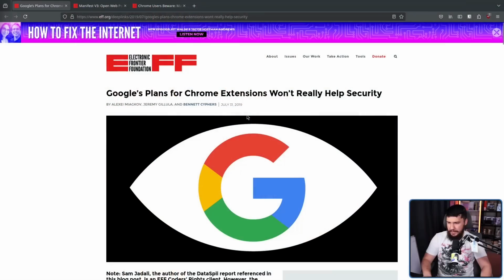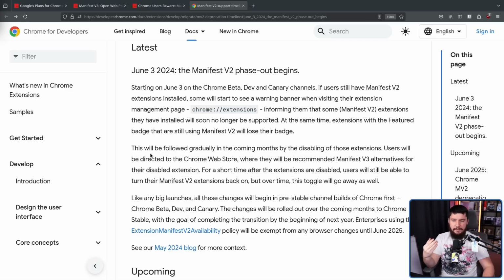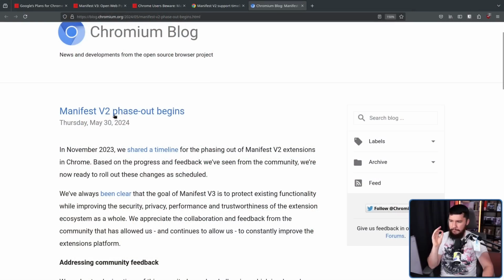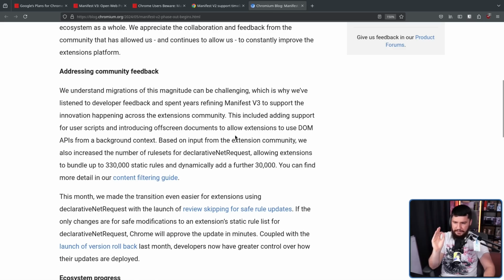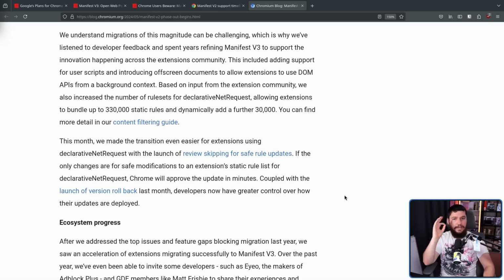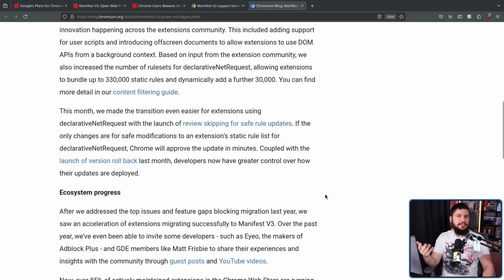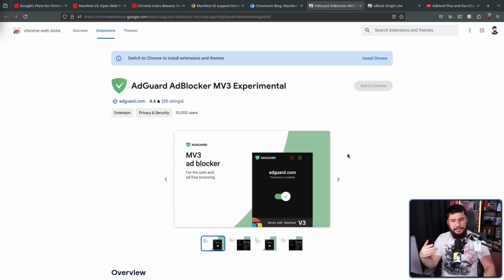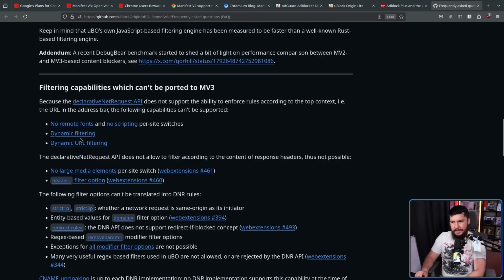Google Chrome's Death Of Manifest V2 Has Arrived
The whole manifest v3 announcement happened years ago and it's been at least a year since the timeline for the deprecation of manifest v2 got announced so it seems like as good a time as any to remind you of what's going on

Credits
🎨 Channel Art:
Profile Picture: